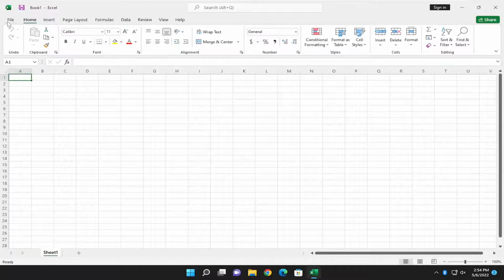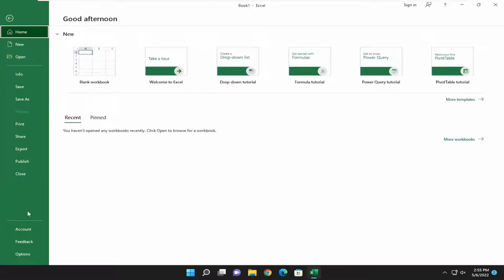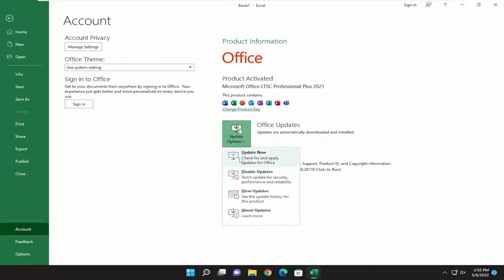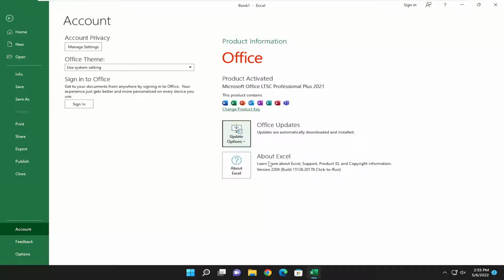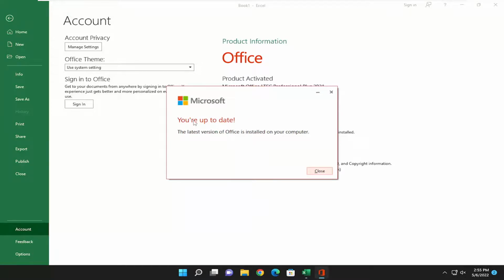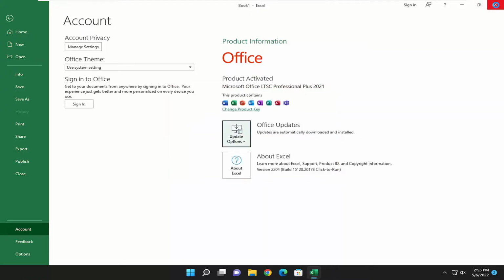How to Update Microsoft Excel | Microsoft Excel Tutorial | Microsoft 365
Having the latest Microsoft Office updates is crucial for ensuring that you’re up to date.